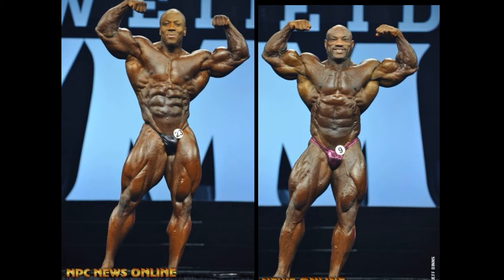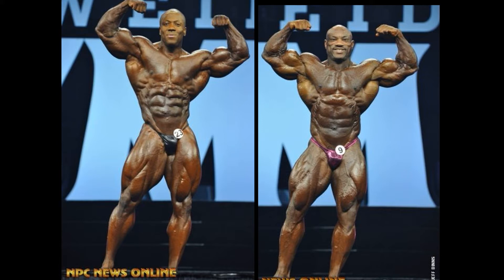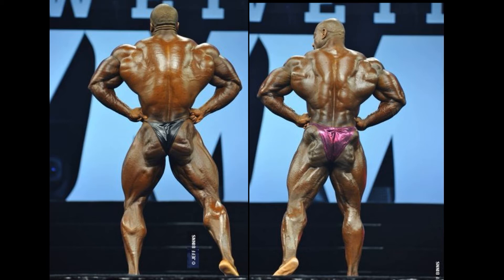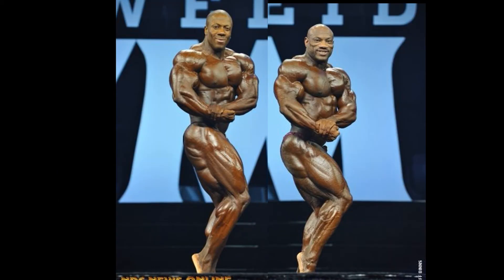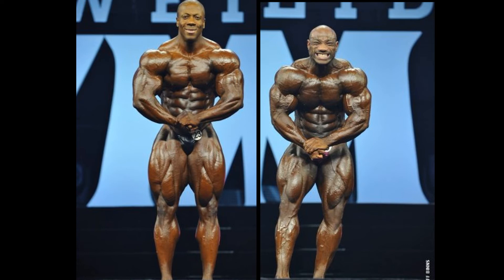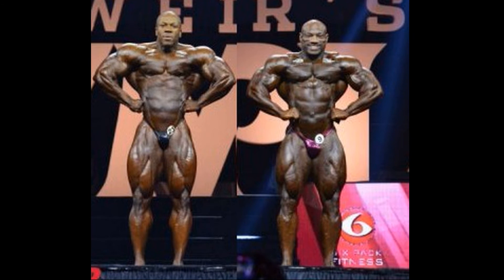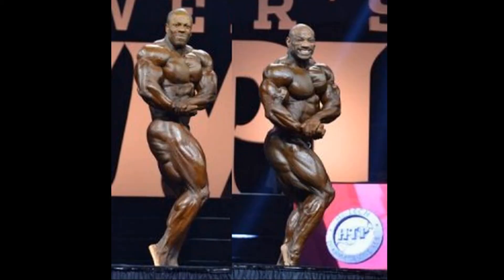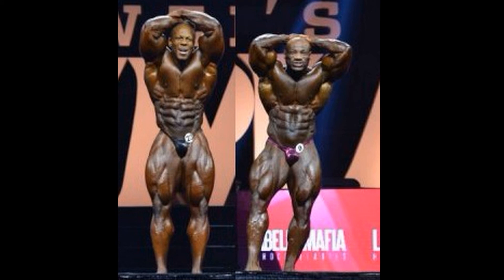Shawn Rhoden vs Dexter Jackson *2015 Mr.Olympia*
I have always wondered if Dexter Jackson's second place finish was a gift to him at the 2015 Mr.Olympia event.  Shawn Rhoden in my opinion looked pretty good that night so lets compare the two men and find out who deserved the silver medal.